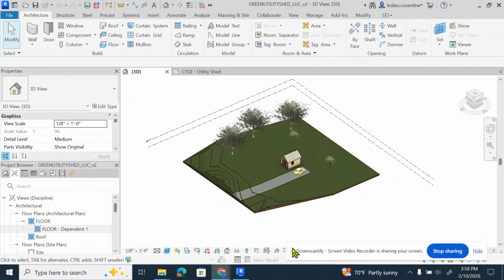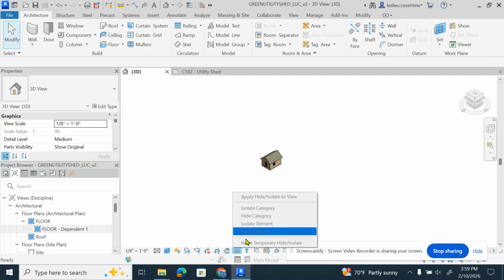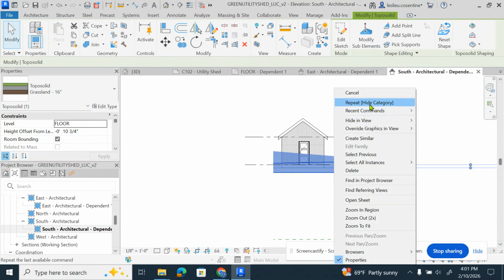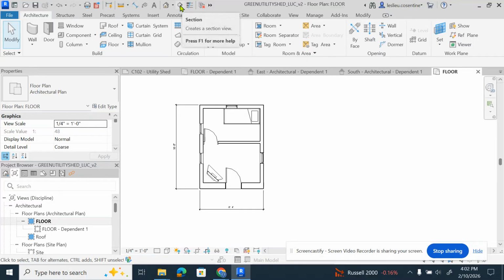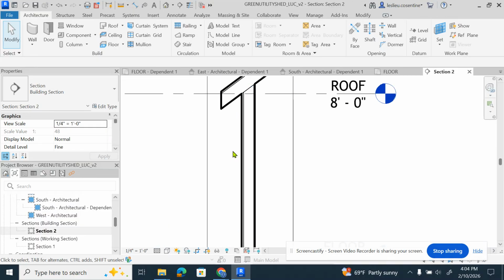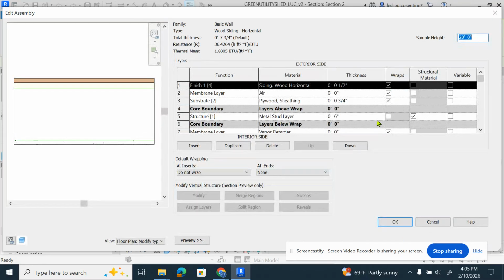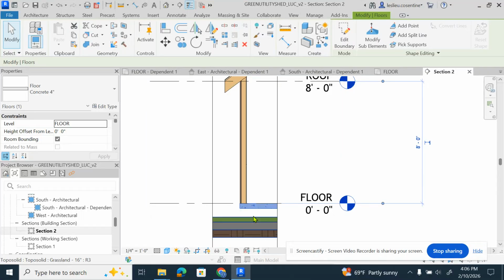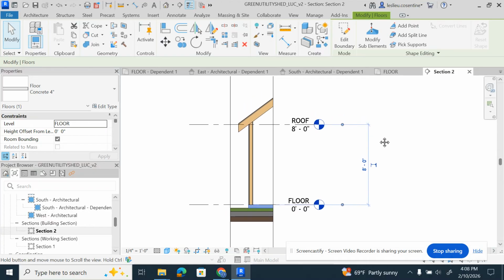Utility Shed Part 3a - Section View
Creating a Section View and Hiding the visibility of some elements.